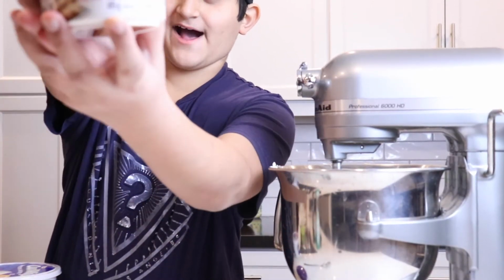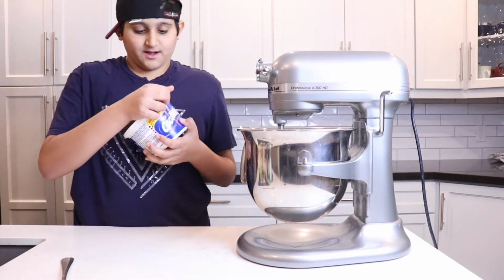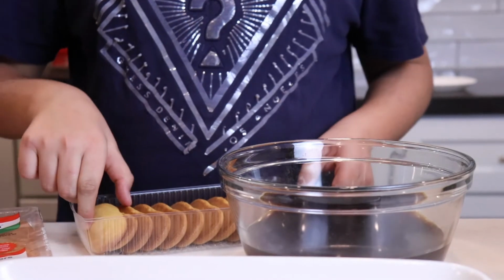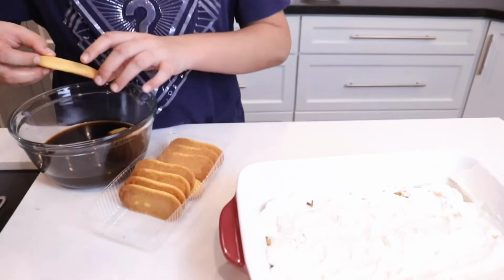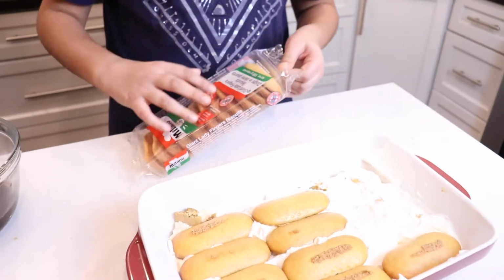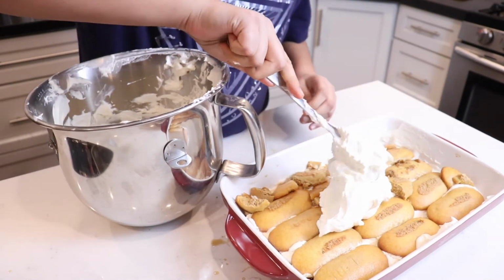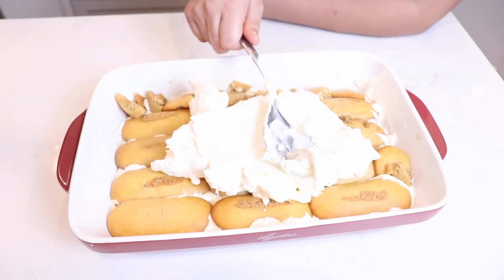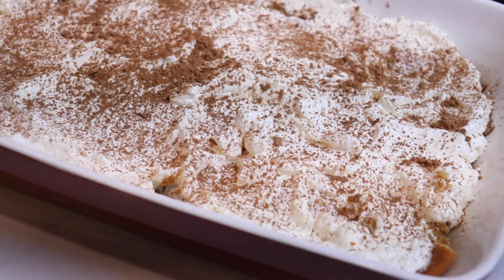Tiramisu Recipe|| 4 Ingredients|| NO EGGS || Easier Recipe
Hey Guys,
Today We made a EASY Tiramisu Recipe. ONLY 4 MAIN INGREDIENTS. Very tasty... make sure to try it out.
Ingredients:
Boiling Water
Instant Coffee 4tbsp
Cool Whip
Mascarpone Cheese 200 g
Vanilla Extract
Lady Finger Cookies